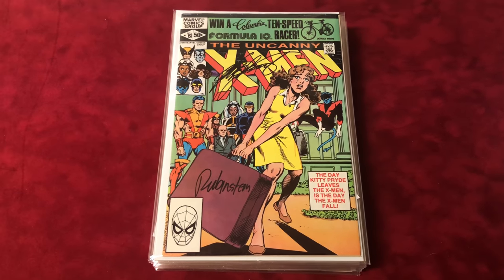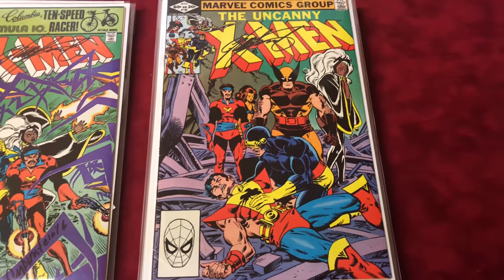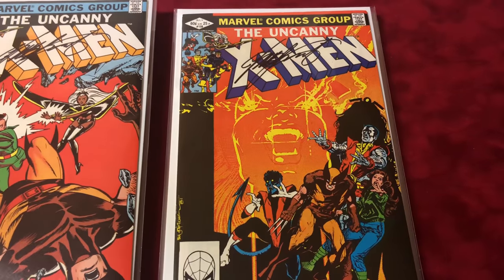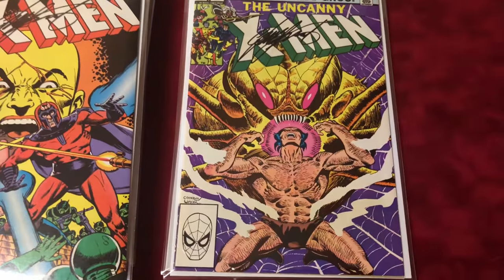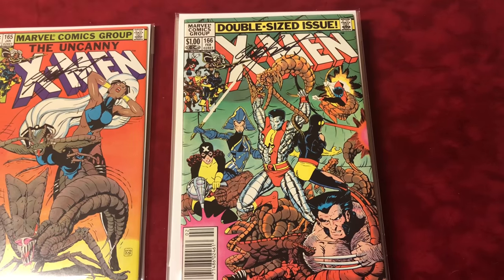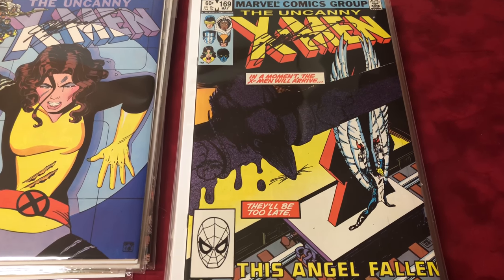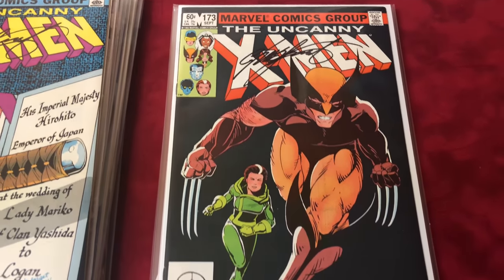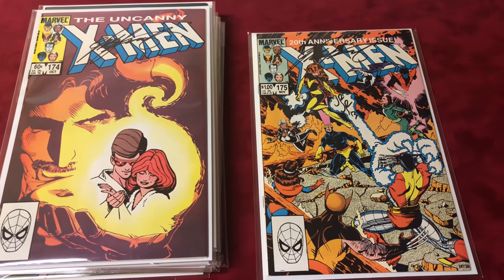X-MEN Grail Key Comics Part 11 "#151 - #175 Signed" Marvel Comics MCU Uncanny